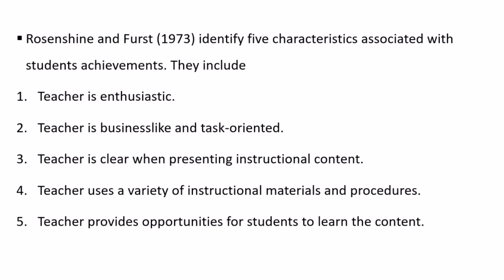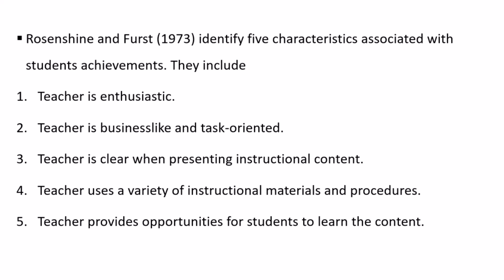Methods of Teaching SHS Mathematics Unit 2 Session 1